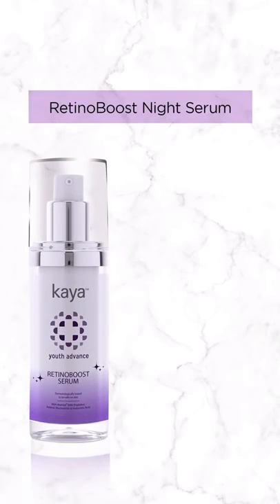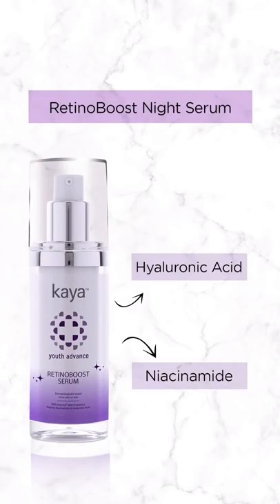Kaya’s Retino Boost Serum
The one and only supercharged youth serum! ✨

The gold standard ingredient in skincare for more youthful looking skin.💛

But what exactly is RetinoBoost Serum all about? 👀

Here we have Dr. Sindhu, a renowned Kaya Dermat, telling you the benefits of Kaya’s Retino Boost Serum! 💖

Experience TheKayaLife with this magic potion!💕

Delaying the appearance of fine lines is now just a buy away.✨

Stay safe. Stay healthy.